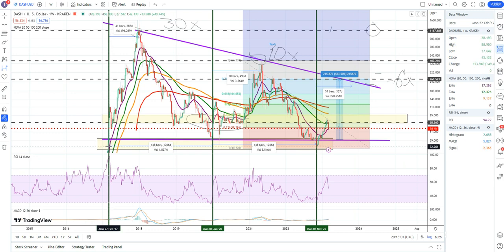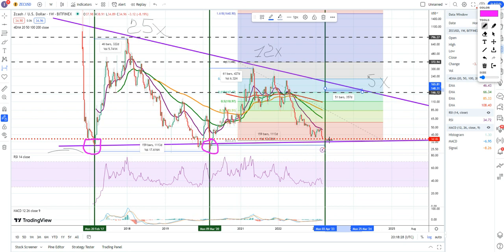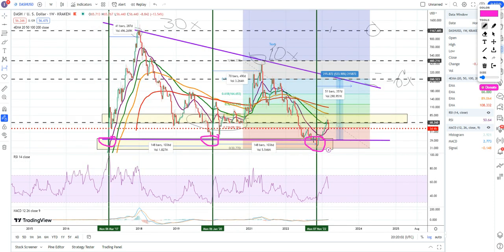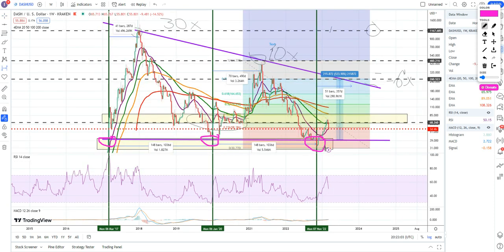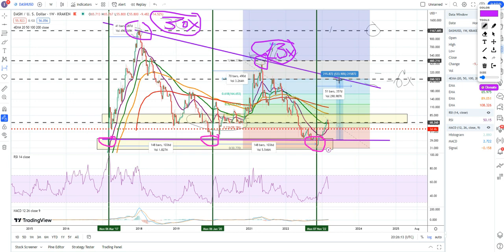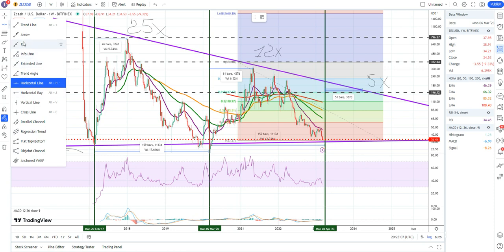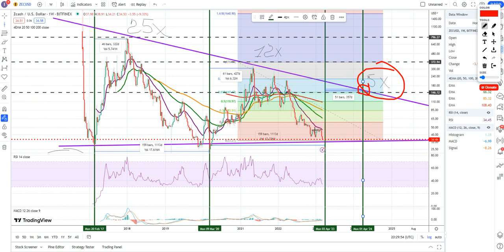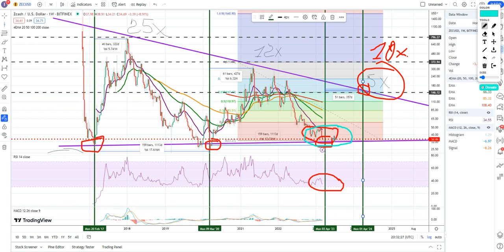✨️ ZCASH or DASH ✨️ MORE TIPS FOR Smart 🐒🐒 ✨️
The people who are prepared are going to reap rewards such as they have never dreamed. We're going to have the biggest transfer of wealth in history - from the fools - to these who are prepared .
Bob Moriarty

Bitcoin  -   33Ym6LNV779ZyJxpUJa8g5nPTC8v2MaPLA
Litecoin -  MJ4FEqrMGrQu5GfSCrdWdSrLdJQUV2zGaG
Zcash   -   t1cf9U3CeFVeNudjFLgU6p6H9v3N2Znq6SR

And please PLEASE